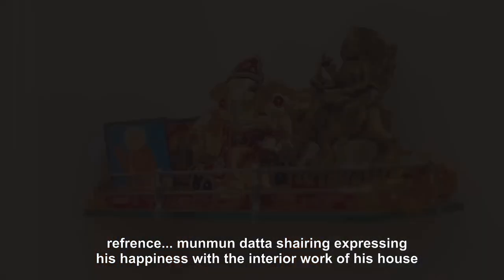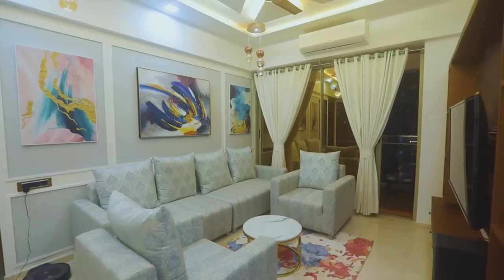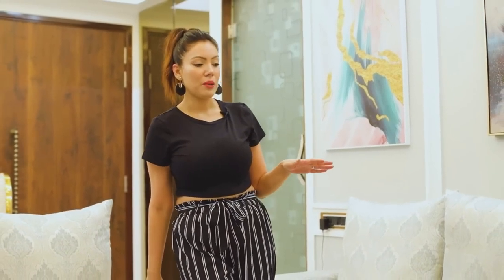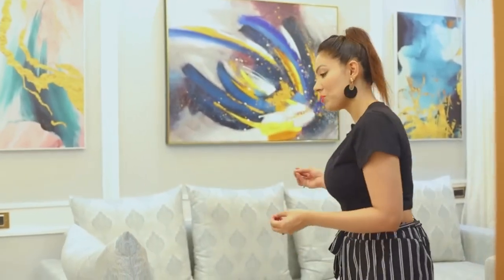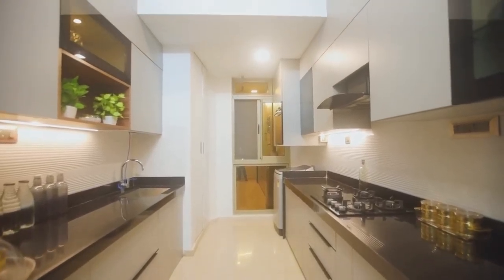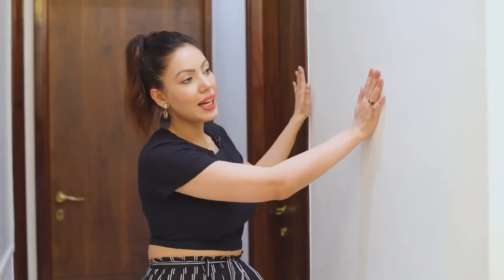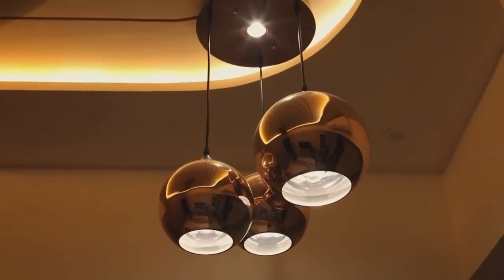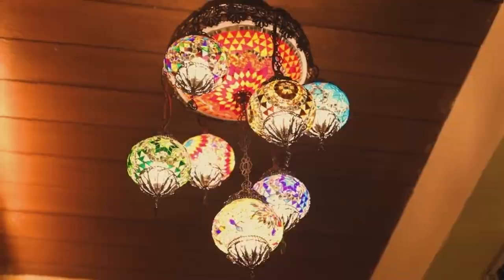Subscribe 👍 .Munmun Dutta home.Taarak Mehta Ka Ooltah Chashmah#interior#selection.2bhk flate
Munmun Dutta • Taarak Mehta Ka Ooltah Chashmah •
Munmun Dutta Taarak Mehta Ka Ooltah Chashmah actress explain his expressing a feeling of happiness.
mural art painting salection
popular actor of jethalal,
3BHK planing and interior design
complete project with design, vastu .
how to hide bathroom door in living room.
with interior consultation.
interior material selection.
dining area.

setisfy interior designer work.
wall panelling.
stone work.
mural art .
sofa design.

Title: Welcome to bhuvkhetra decor's Interior Design Journey!

Are you ready to transform your living space into a haven of style and comfort? Join me on this exciting interior design journey as I share my passion for creating beautiful, functional spaces that reflect your unique personality and lifestyle.

On this channel, I'll take you behind the scenes of my design projects, offering valuable tips, tricks, and inspiration to help you elevate your home or workspace. Whether you're a DIY enthusiast looking for budget-friendly décor ideas or a homeowner seeking professional design solutions, you'll find something to spark your creativity here.

From choosing the perfect color palette to maximizing small spaces and incorporating sustainable design practices, I'll cover it all. Let's explore the latest trends, dive into timeless classics, and discover innovative ways to make your environment both aesthetically pleasing and practical.

So, whether you're dreaming of a cozy farmhouse retreat, a sleek modern oasis, or anything in between, I'm here to guide you every step of the way. Let's turn your design dreams into reality together!

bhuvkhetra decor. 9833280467